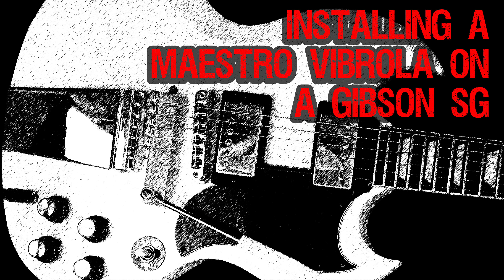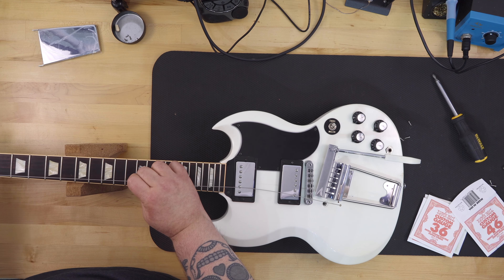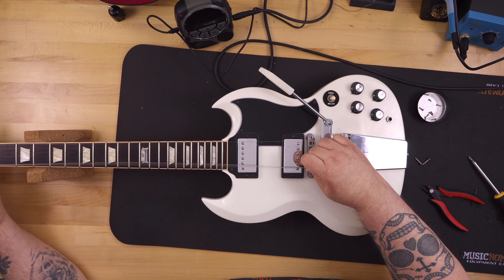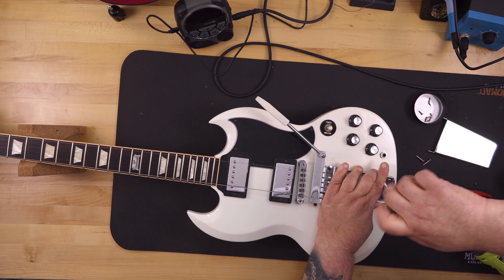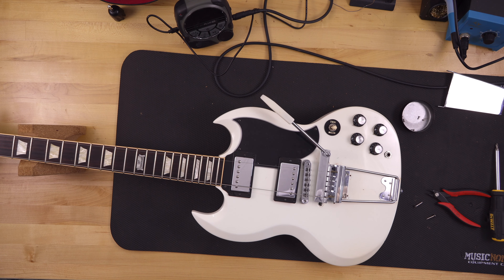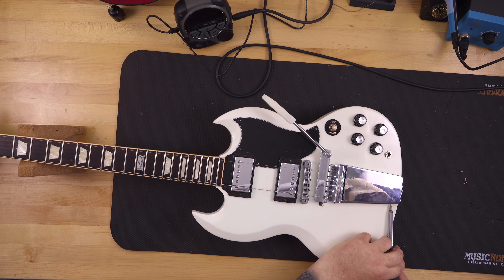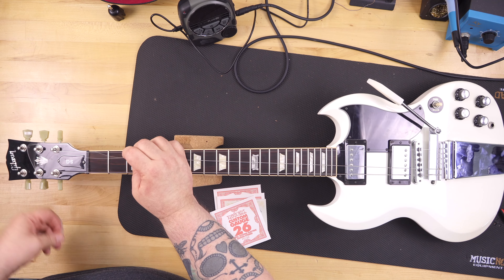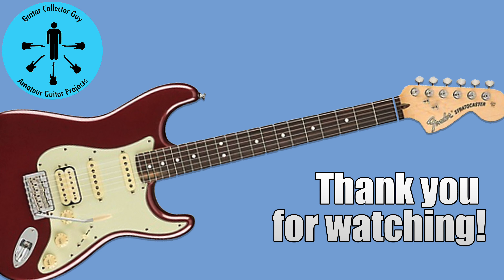Installing a Maestro Vibrola on a Gibson SG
I had a friend who brought me a pretty Gibson SG Standard that someone had tried to install a Bigsby V7 (intended for a Les Paul) and the string spacing was not the same so it would not work. He had picked up an aftermarket WD Maestro Vibrola and I told him I would install it if I got to keep the Bigsby. He said yes. When I took it apart someone had also prior installed a Maestro Vibrola on the guitar but had done it incorrectly. In this video I document how I installed the part he brought me.